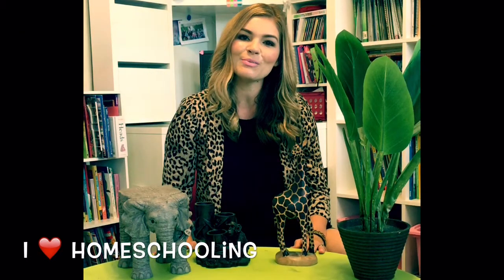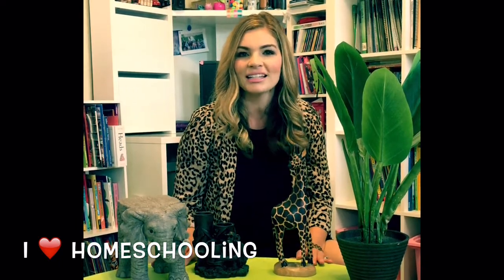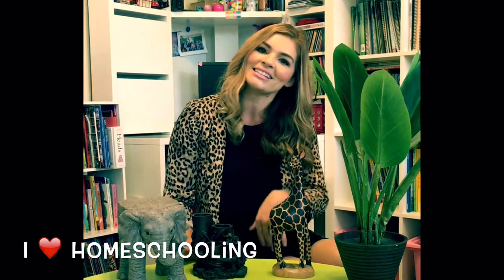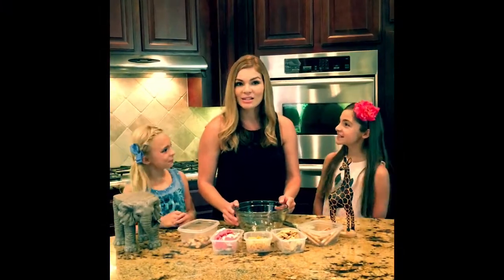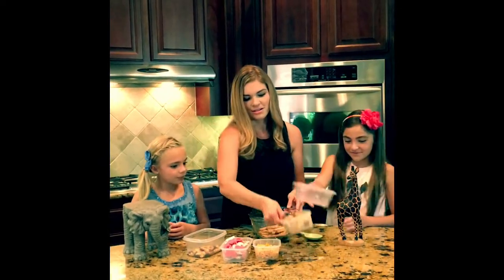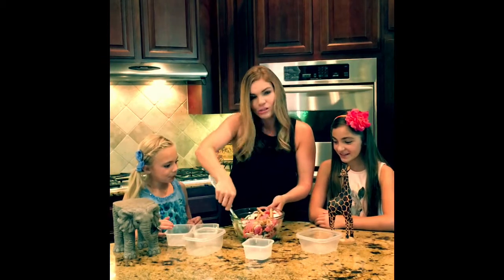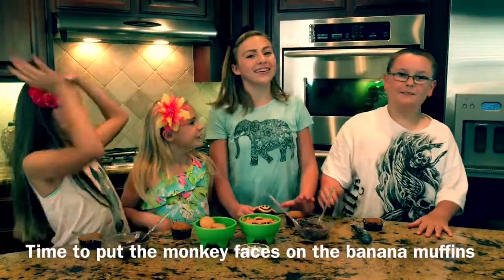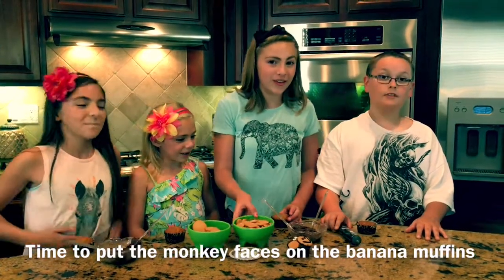Zoo Day!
Fun zoo themed day!